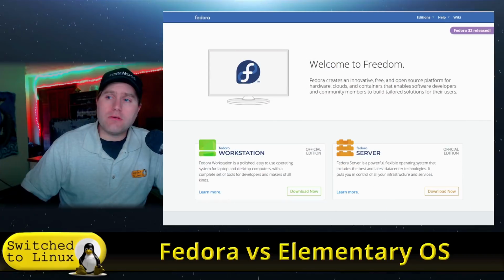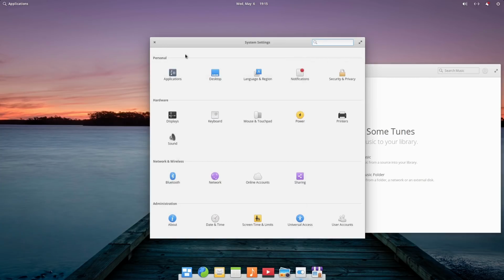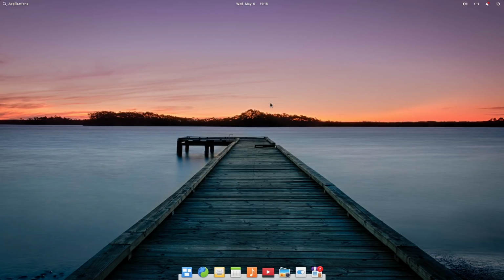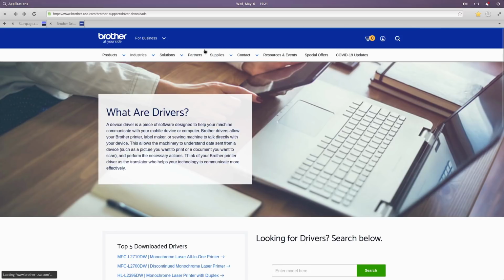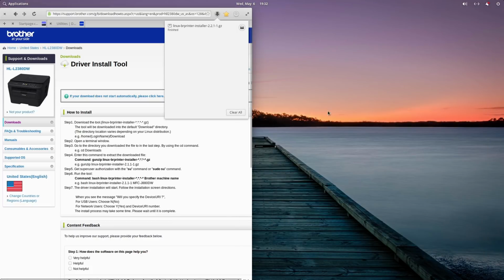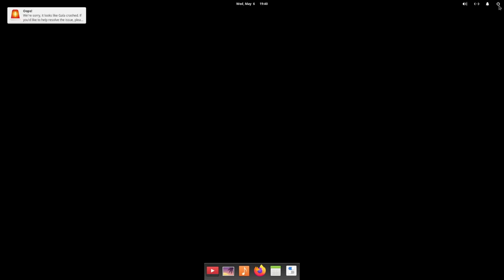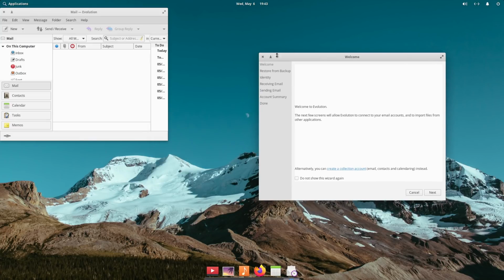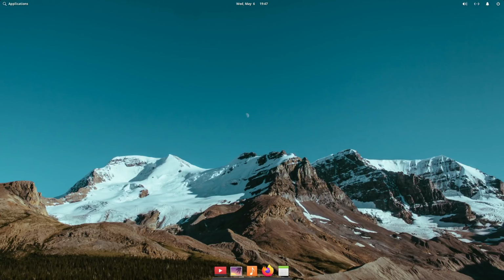Fedora vs Elementary | DistroWars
Today on DistroWars, we want to do a Greek battle of the Pantheons. Who does Pantheon better, and which system is best to use? We will be using Fedora with the Pantheon desktop of course.

Support Switched to Linux!
🐸 Gab: @switchedtolinux
💡 Minds: @switchedtolinux